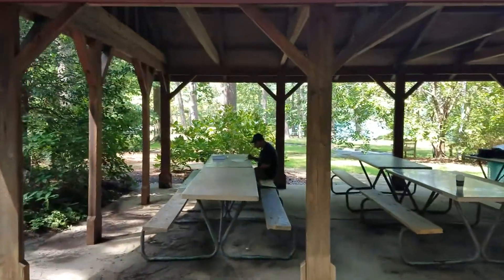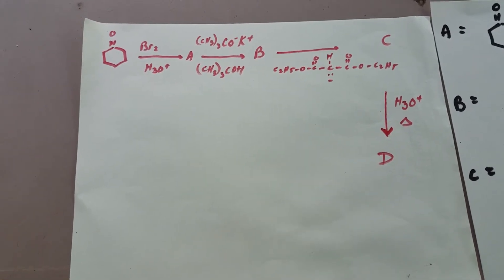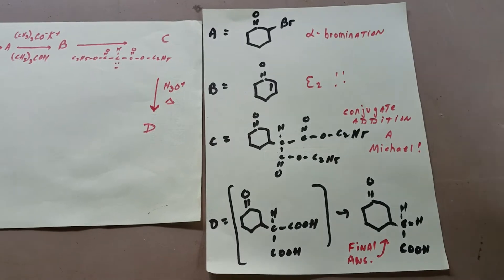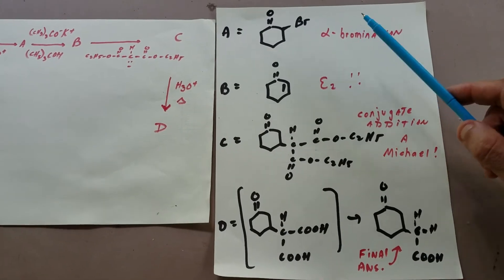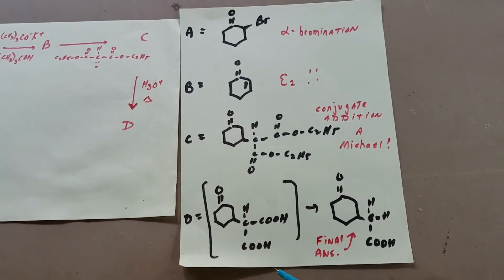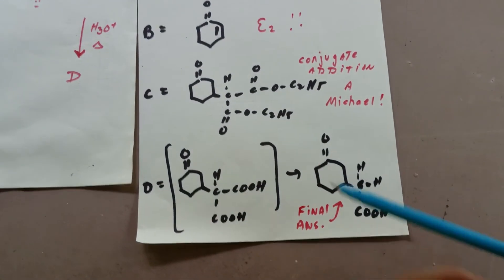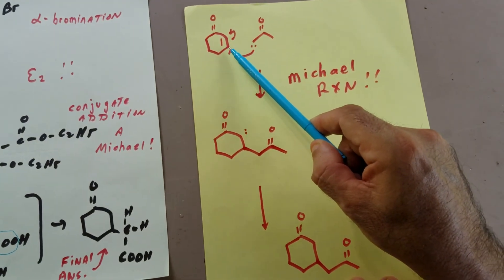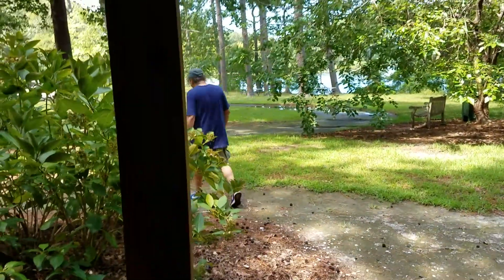The Michael Reaction - Carbonyl Chemistry - | DAT Destroyer